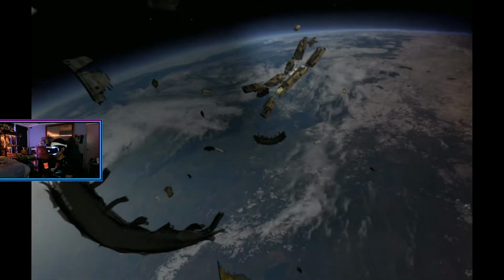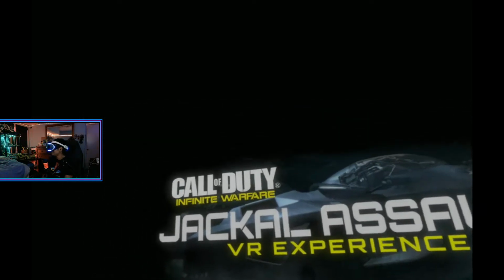| PSVR | Trying out COD Infinite Warfare Jackal Assaults VR |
NGL. this is awesome! Sadly it's very short :(

PC Specs!

Gaming PC:
-Ryzen 9 3950X
-RTX 3080 FE
-9TB Storage
-32GB Ram

Streaming PC:
-32GB Ram
-5TB Storage